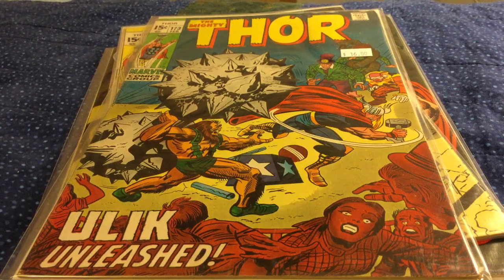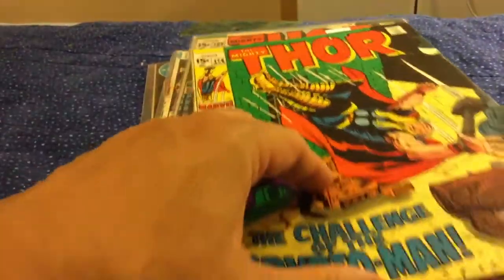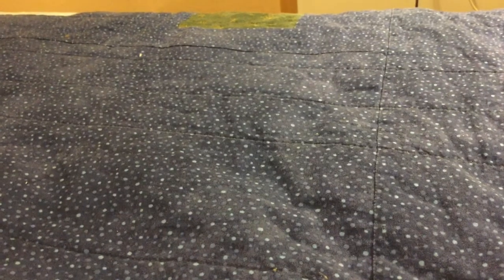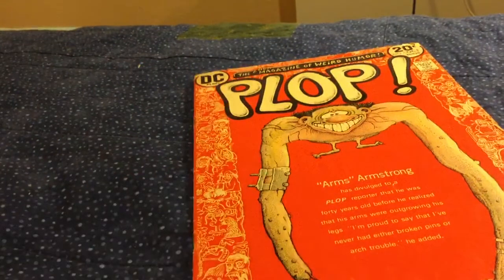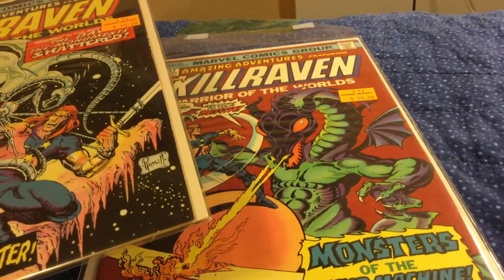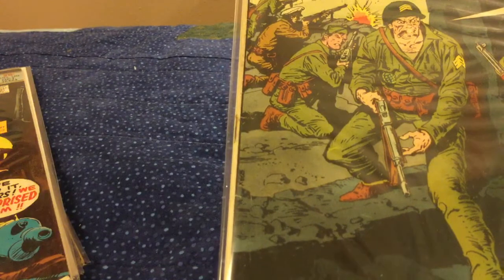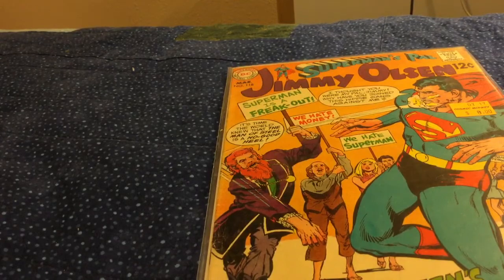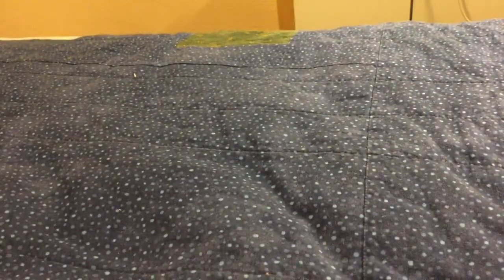Back issue hunting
At one point I say Kaluta when I mean Kubert. And later I say Ernie Colon when I meant Ernie Chan/Chua